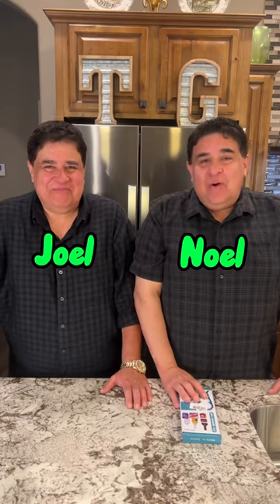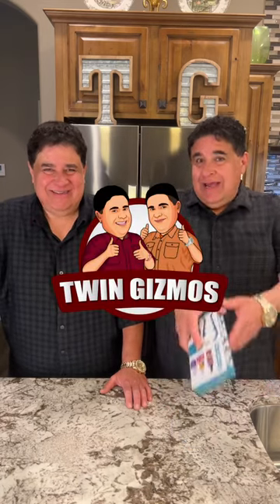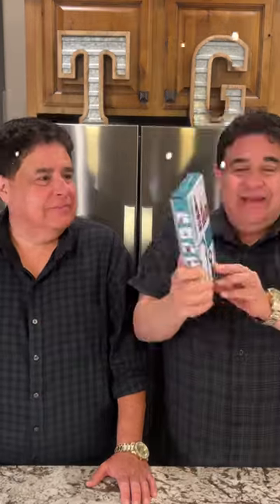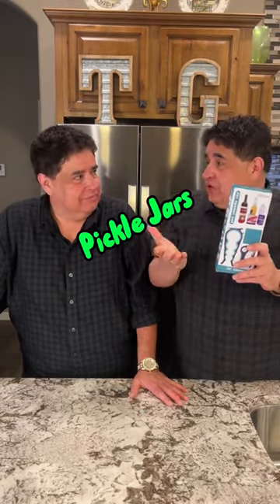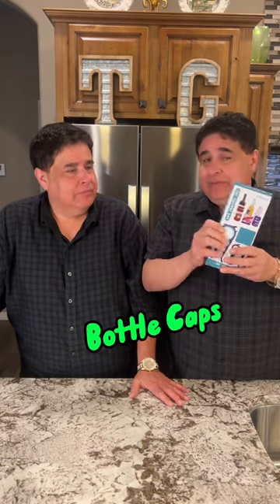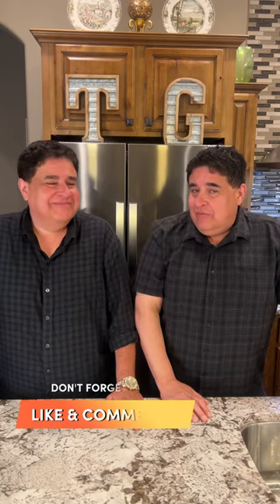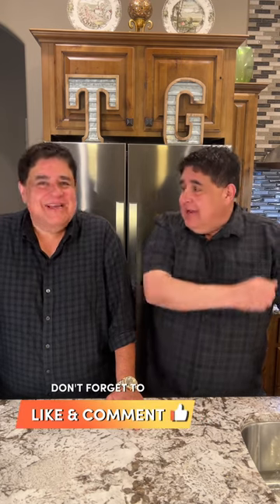6-in-1 Jar Bottle and Can Opener: Effortlessly Open Lids and Cans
6-in-1 Jar Bottle and Can Opener: Effortlessly Open Lids and Cans

Welcome to our product review channel! In this video, we’re exploring the amazing features of the 6-in-1 jar bottle and can opener. If you’ve struggled with stubborn lids and ring pull cans, this product might be the game-changer you need.

This versatile opener is equipped with eight different circular openings, designed to handle lids ranging from 1 to 3 inches in size. Say goodbye to the frustration of struggling with small and medium-sized lids - this opener makes it a breeze. Plus, the mouth-shaped hook on top ensures easy opening of larger lids by breaking the air tightness, saving you time and effort.

But wait, there’s more! The opener also includes a handy hook specifically designed for opening ring pull cans. No more struggling or hurting your fingers while trying to get your favorite canned goods. Just use the hook and enjoy quick access to your tasty treats.

With its rubber lining, this opener provides a secure grip on slippery surfaces, eliminating the annoyance of lids slipping from your hands. What’s more, the lever action mechanism gives anyone the strength to conquer even the tightest jars.

Join us as we put the 6-in-1 jar bottle and can opener to the test. Will it live up to its promises? Don’t let stubborn lids and cans hold you back - get your hands on this opener today and make opening a hassle-free experience!